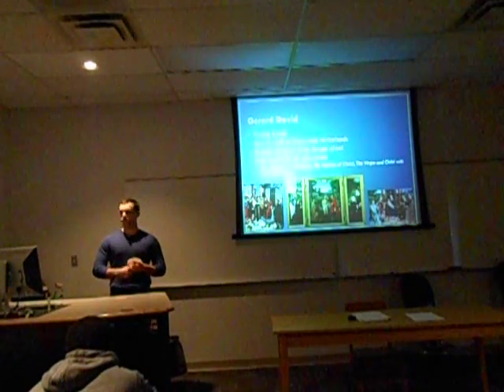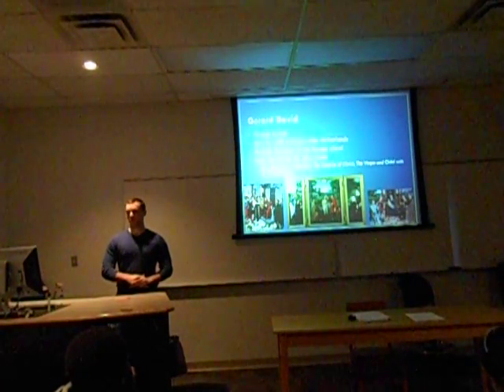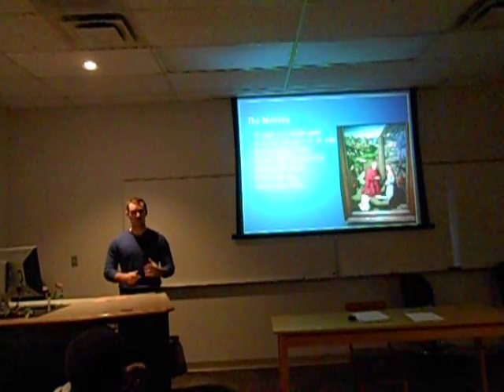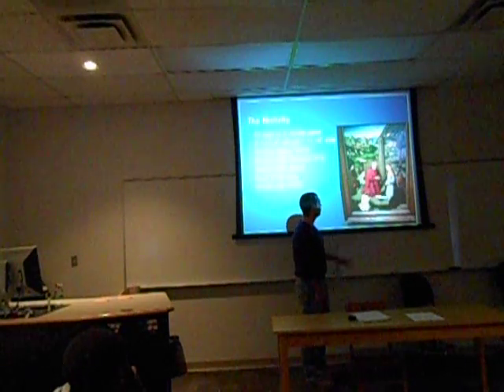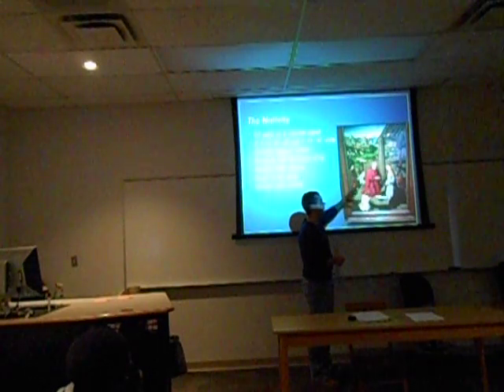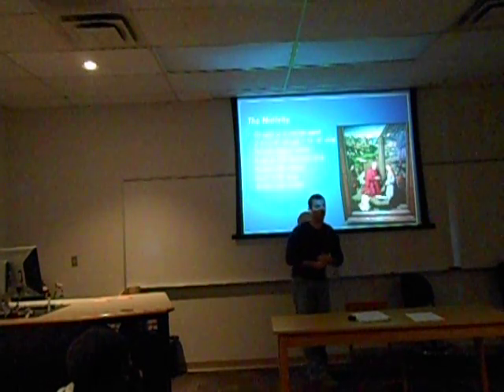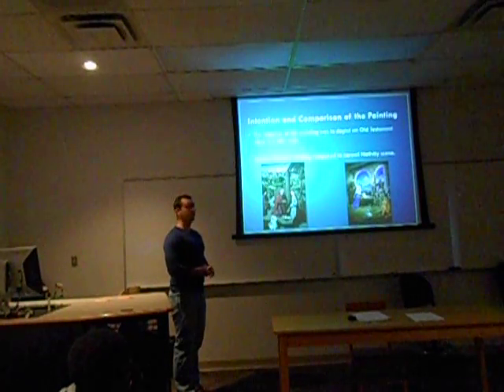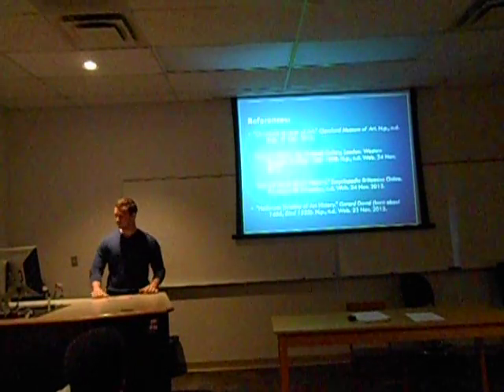Art Presentation over Gerard David